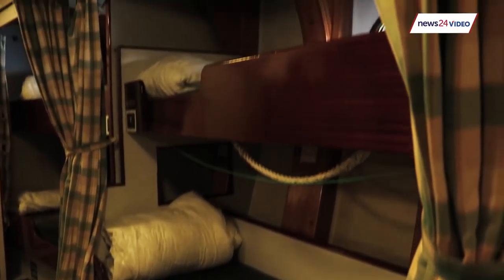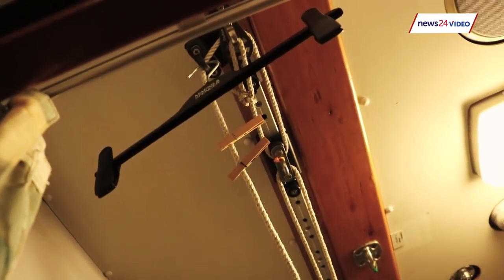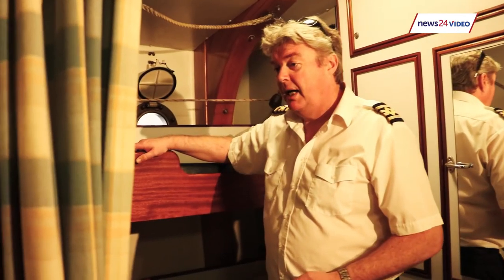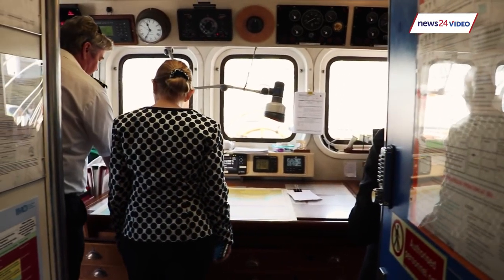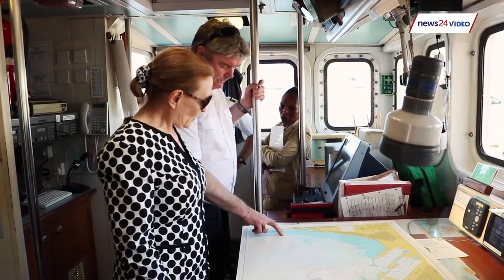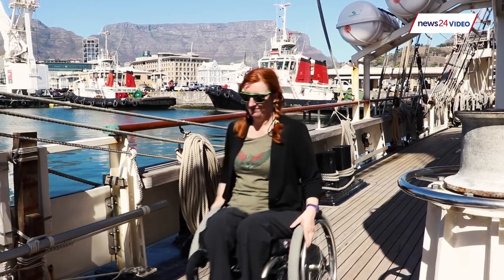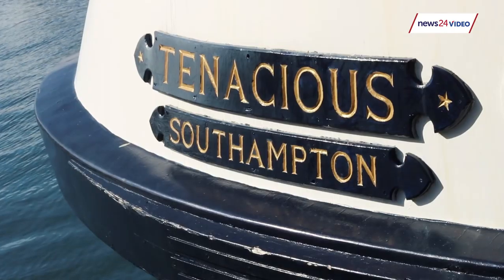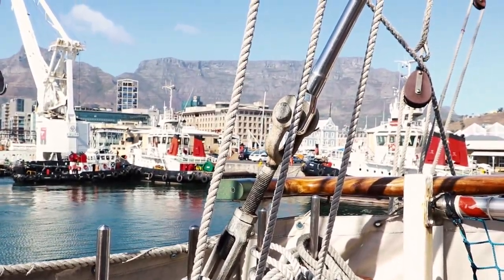WATCH: Tall ship built for sailors of all abilities docks in Cape Town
Cape Town - Step aboard the Tenacious - a tall ship purpose-built for a crew comprising both able-bodied sailors and those with disabilities, that docked in Cape Town recently.

The vessel was constructed through the Jubilee Sailing Trust by 1 500 volunteers in the 1990s before setting sail on its maiden voyage in September 2000.